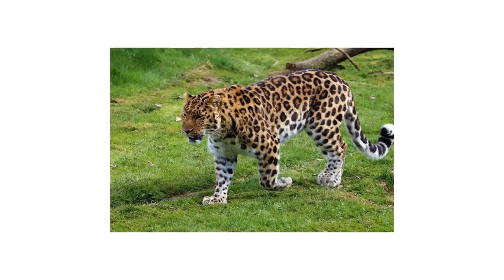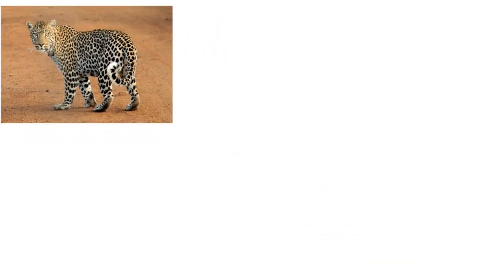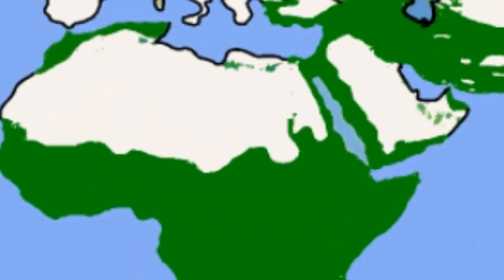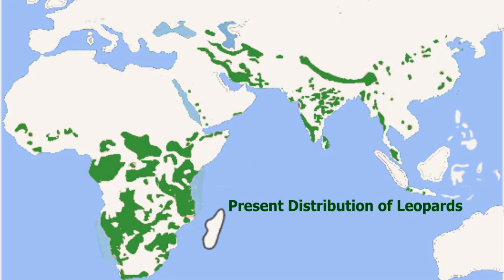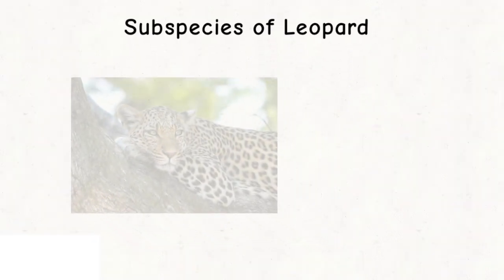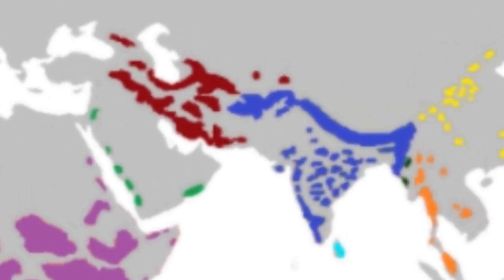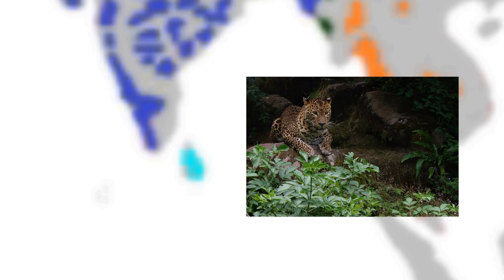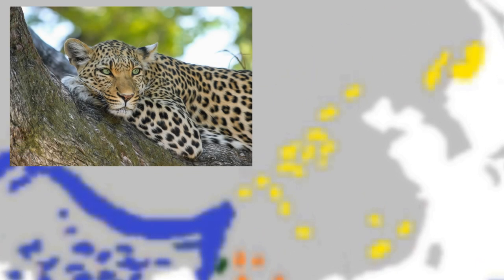LEOPARD | PANTHERA | INFO SIDE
In this video we will talk about leopards in detail. Make sure to watch this video till the end. So, now let’s discuss a short summary of what we have discussed in this video.

SUMMARY : Leopards are one of the five extant species in genus panthera and a member of cat family felidae.
Leopards have one of the largest distributions of all wild cats. They are mostly found in Africa and Asia. In 1750 the leopard’s occupied all parts of Africa south of sahara. And also occupied parts of north and northeastern africa. And extended from asia minor to central asia and india to china and manchuria. By 2019 leopards have lost at least 75 percent of their previous range. But, still there is a significant amount of leopards left in the wild.Now when it comes to size leopards can grow up to 210cm(84inches) excluding their 90cm tail. The largest leopard ever recorded in the wild however measured 261 cm (8 ft 6.8 in) with an estimated weight of 78.5 kg (173.1 lb). Now let's talk about the subspecies of leopards. There are 8 subspecies of leopards. Fortunately all the subspecies still exist. African leopard is the most widespread subspecies native to most sub-saharan africa. The Arabian leopard is native to the Arabian peninsula. Panthera pardus tulliana aka Persian leopard is native to eastern turkey, southern Russia Iranian plateau and Hindu Kush. Indian leopard is native to the Indian subcontinent, Myanmar and southern Tibet. The Sri Lankan leopard is native to mainland Sri Lanka. The Javan leopard is native to Java in Indonesia and is considered Critically Endangered. The Indochinese leopard is native to mainland southeast and south china. The Amur Leopard is native to Russian far east, northern china but it is locally extinct in the Korean  peninsula. The major threat for leopards is converting the forest land to agricultural land. Conflicts between herders is also a major issue for leopards.

DISCLAMER : All the information may not be accurate. If there is any mistake please mention in the comment section.